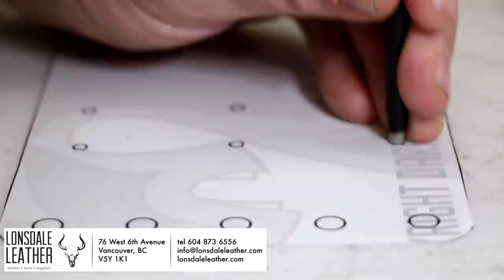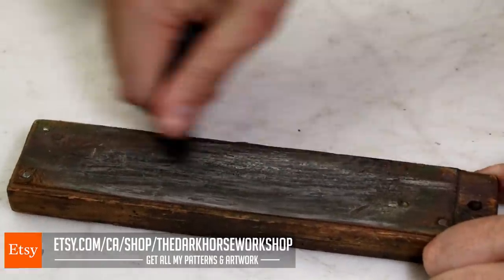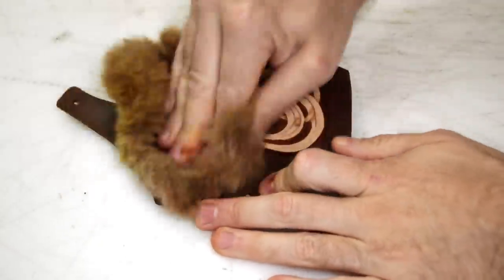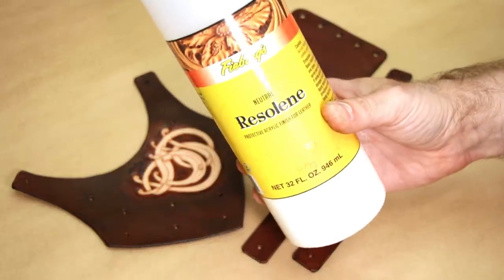How to Make a Leather Sword Hangar / Frog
In this video you'll learn how to make a leather sword hangar / frog with a celtic design on the front.

  // Your support helps me do what I do //

🔶 *TOOLS & SUPPLIES*
● Ultra Deluxe Tool Kit